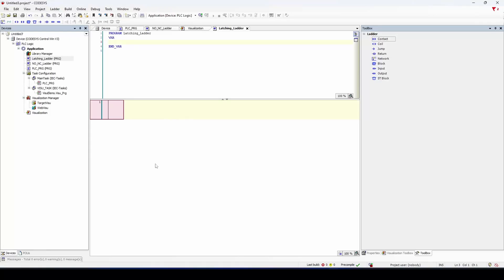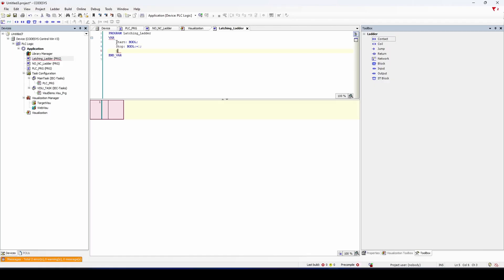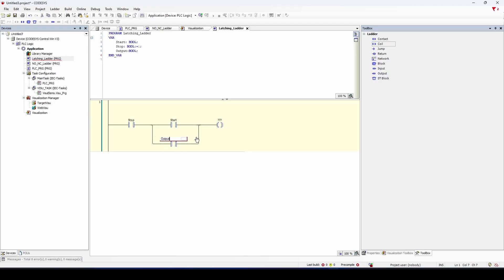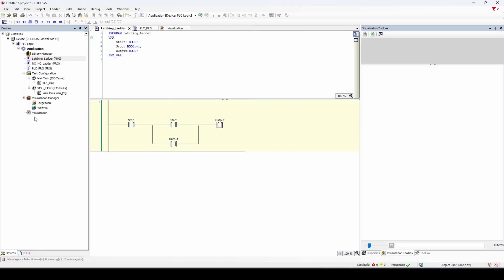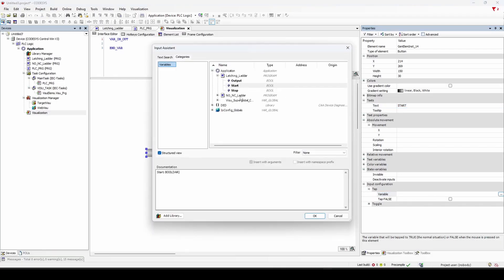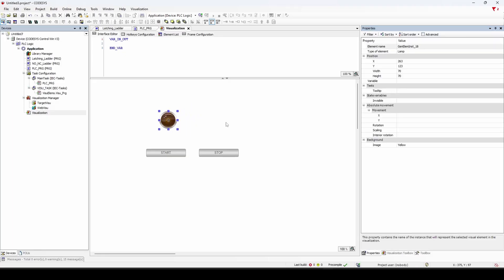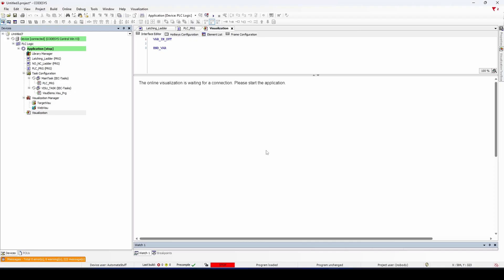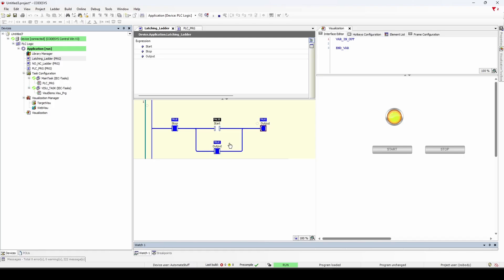How to Write a Start/Stop Latching Circuit in CODESYS Ladder Logic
One of the most basic routines every PLC programmer should know is a Start/Stop latching circuit.

In this video I walk through how to write one and create a visualization to see your code in action.

"CODESYS® is the leading manufacturer-independent IEC 61131-3 automation software for engineering control systems.
Everything is integrated in a single user interface
Complete IEC 61131-3 programming system – from classic PLC programming to object-oriented controller programming
Extensive features for convenient project engineering and commissioning of automation applications, such as data monitoring, scanning for application errors (debugging), and changing the application during operation (online change)
Optional add-on modules for methodical application development: UML®, version management, static code analysis, profiling, and test automation
Configuration and commissioning of the most important industrial fieldbus systems or manufacturer-specific I/O systems
Seamless integration of optional add-on components for project engineering: Visualization, motion control / CNC / robotics, safety modules
Installation, maintenance, and training required only for a single user interface: Minimization of engineering effort
Extendable function range through additional products available in the online store and with on-board tools (programming of function or communication libraries in the IEC 61131-3 languages, for example)
Easy connection to a convenient Industry 4.0 platform for managing control landscapes per cloud" - Codesys Website